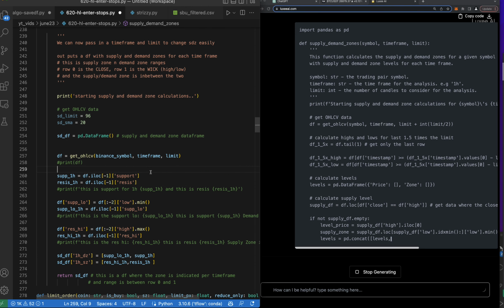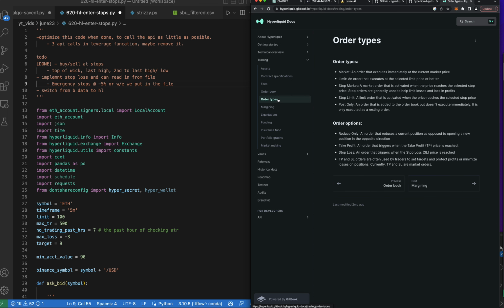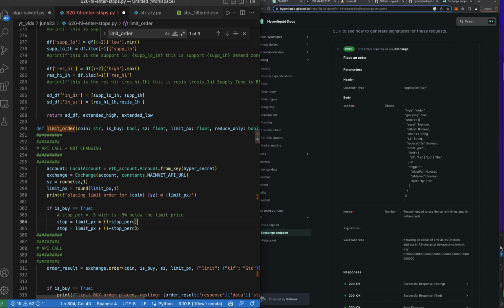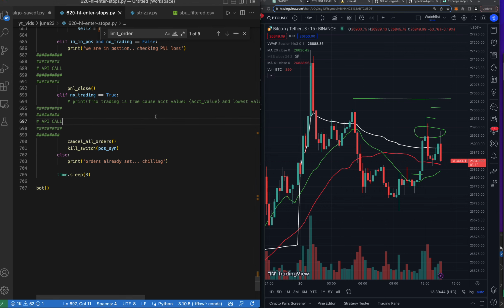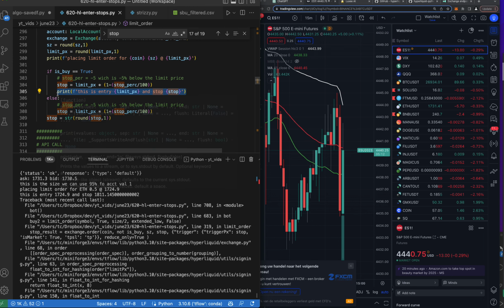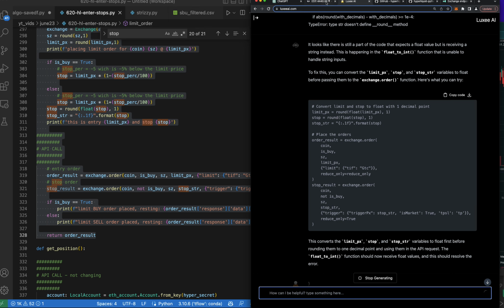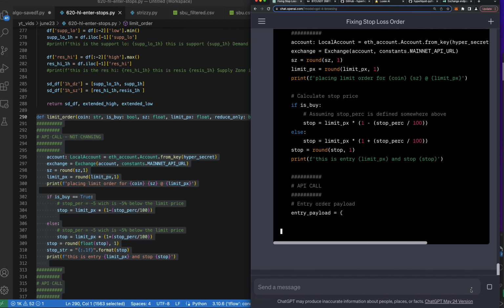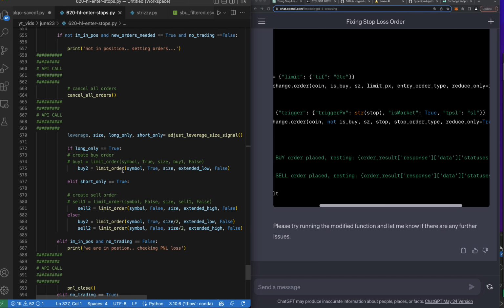Smart Money Concepts Trading Bot (step by step tutorial)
Most people think trading bots are only for elite coders, hedge funds, or people with fancy degrees. I’ll show you why that isn’t true in my private live stream

Removing emotion
Reducing overtrading

From zero
Live
In public

Research
Backtest
Implement

RBI

Cloud code
Parallel agents
Constant iteration

I’m patient
I’m calm
I'm crazy

The thinking
The systems